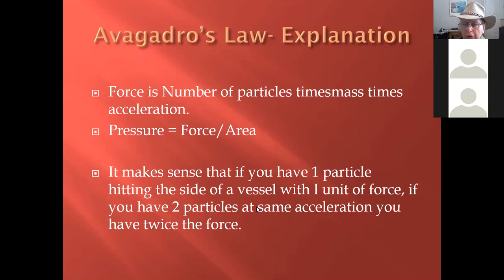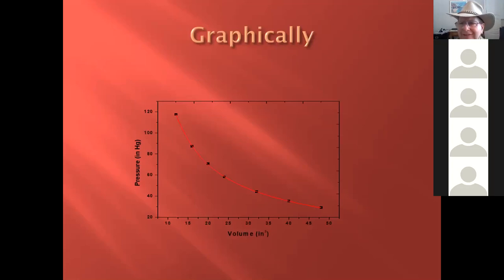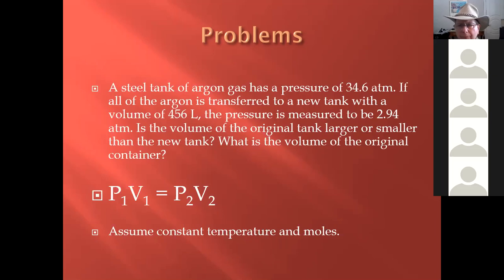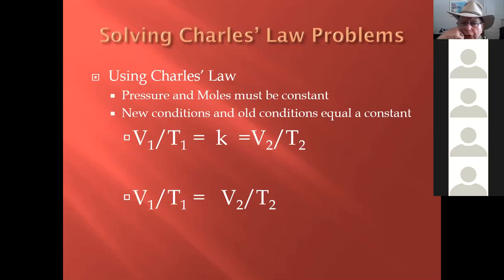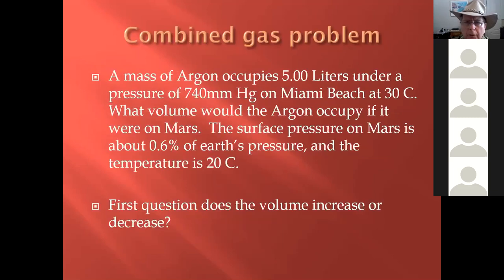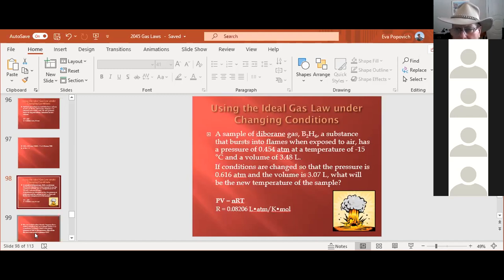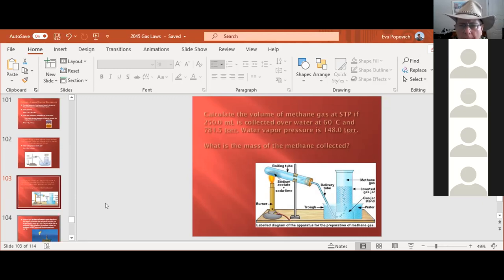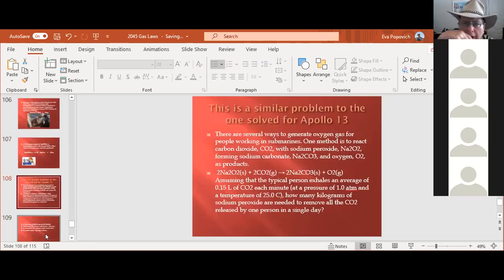October 6 morning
End of gas laws